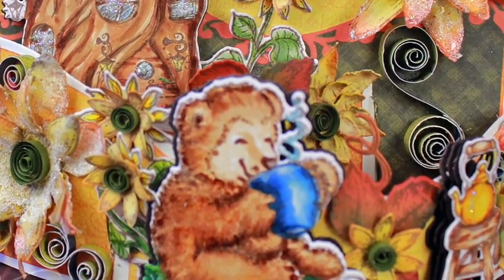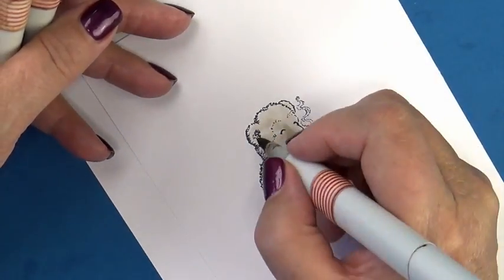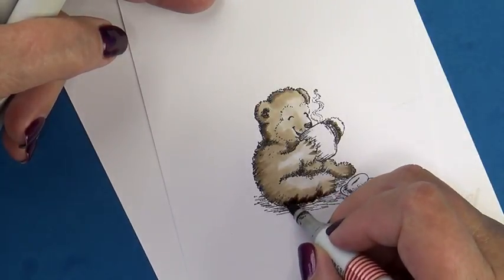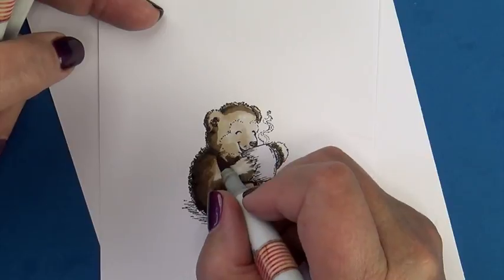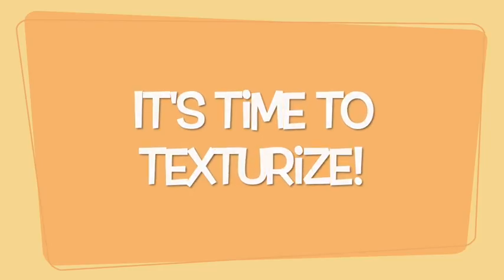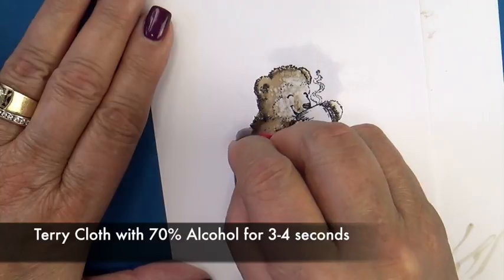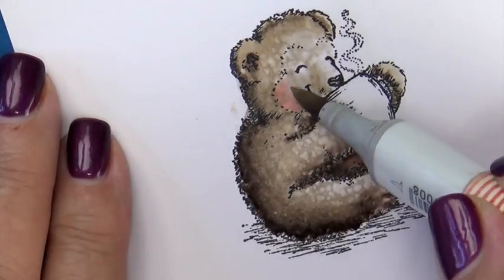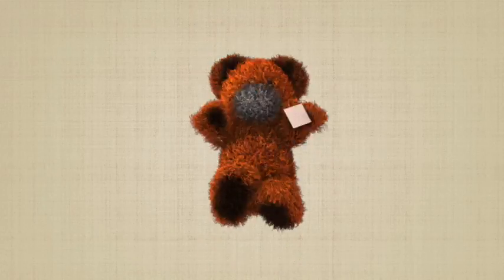Heartfelt Creatons - Adding Texture to Fur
Marie shares a technique for adding texture to fur using Copic Alcohol Ink Markers.  She featured Heartfelt Creations Beary Fun Retreat Collection.  Music: Colors of Spring -  license purchased through Envato